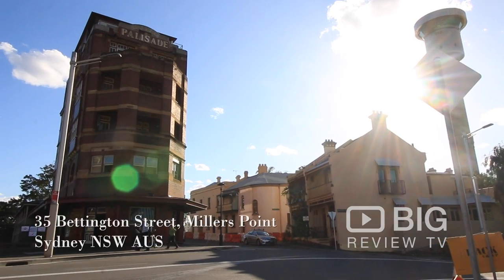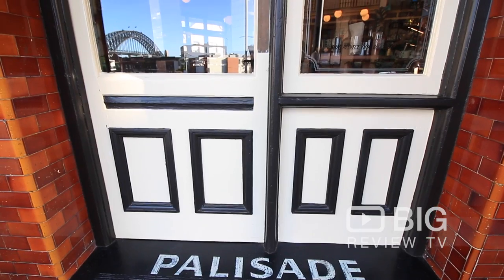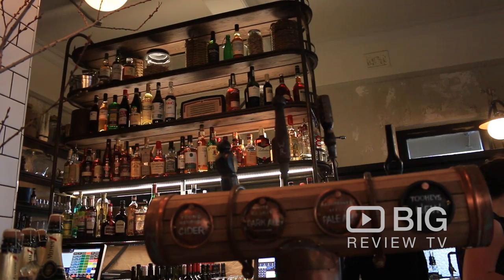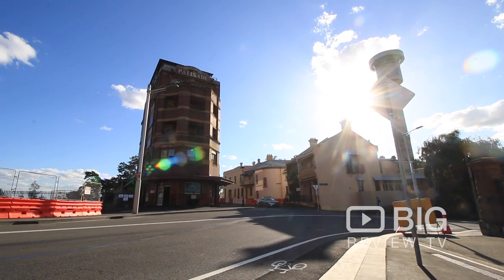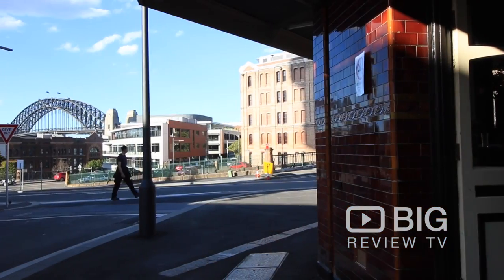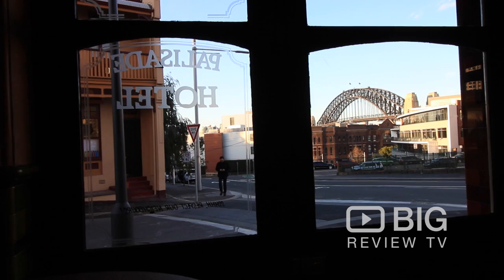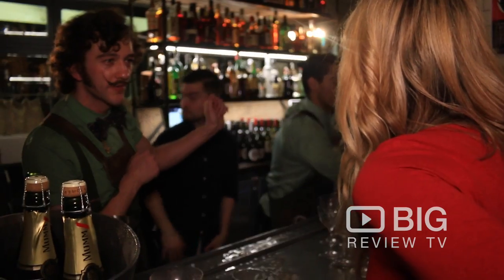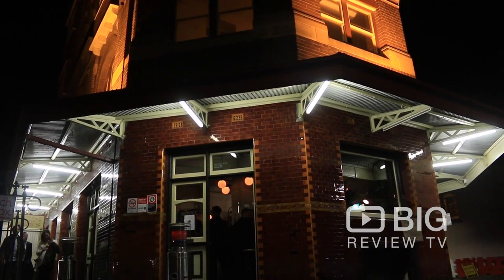Hotel Palisade Millers Point NSW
Hotel Palisade, this historic hotel has stood like a sentinel on Millers Point for nearly a century, and although it spent time as a boarded up beauty, inspiring a million "if I bought that building…" dreams, now the cladding has come off.
Download our FREE Big Review TV App & share your experiences at Hotel Palisade, 35 Bettington St, Millers Point NSW 2000